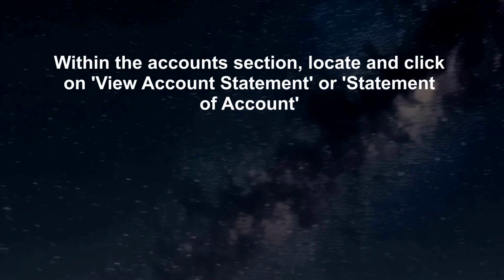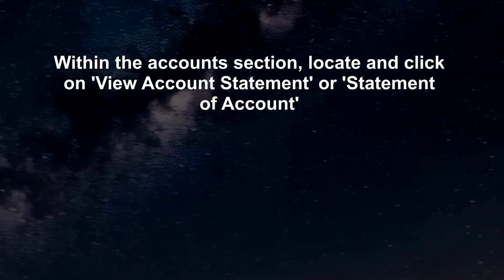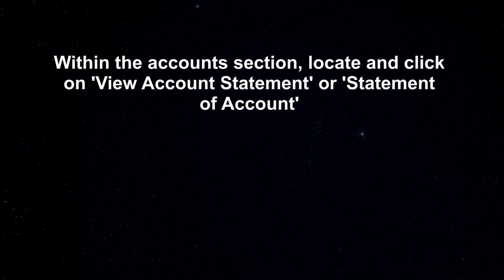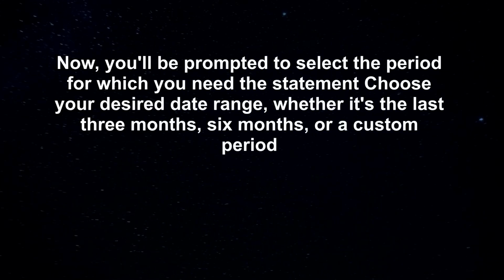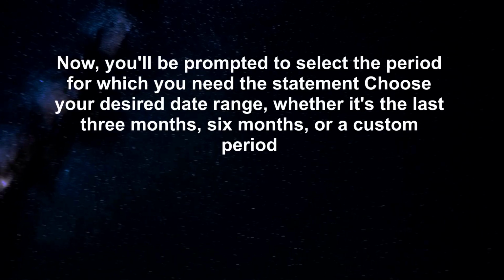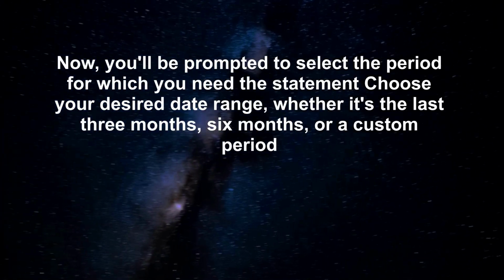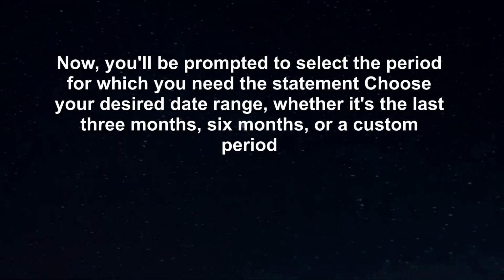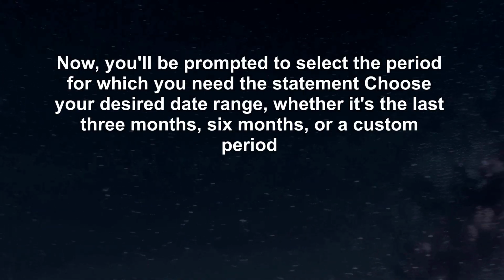HOW TO TAKE BANK STATEMENT ONLINE HDFC - Julia'sTutorials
HOW TO TAKE BANK STATEMENT ONLINE HDFC: Accessing your HDFC bank statement online offers a convenient way to monitor your account activity, track transactions, and manage your finances from anywhere, providing secure and immediate access to your banking information.

00:00 Intro
00:10 Logging into HDFC NetBanking
00:26 Finding Your Account Statement
00:36 Selecting Statement Period
00:43 Choosing Download Format
00:49 Downloading Your Statement